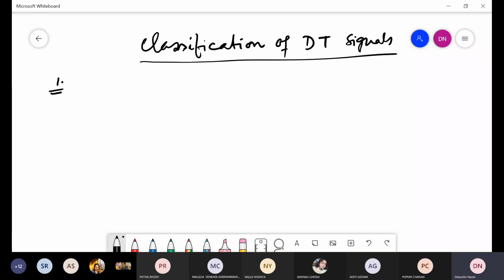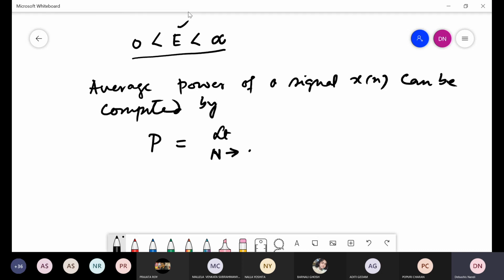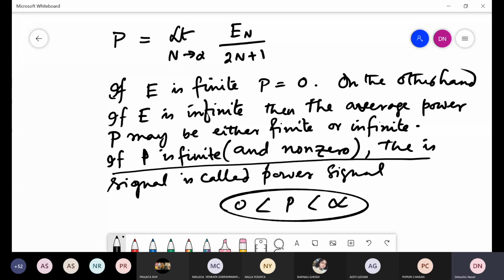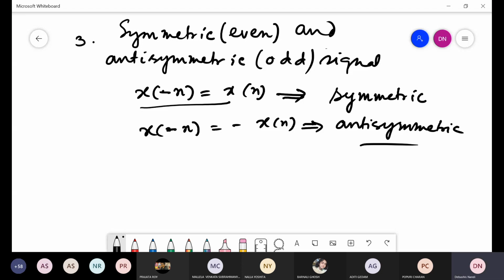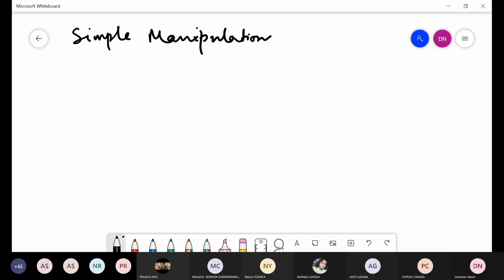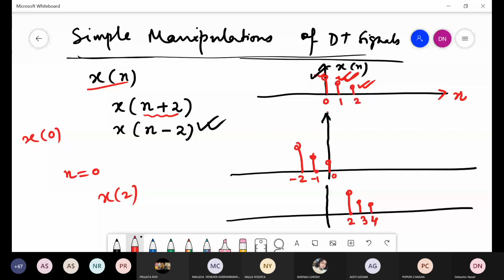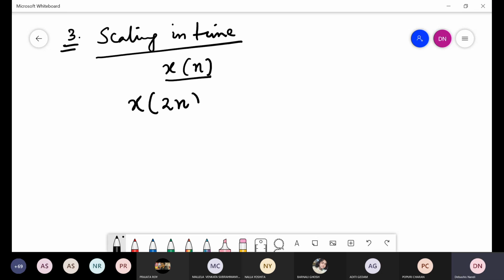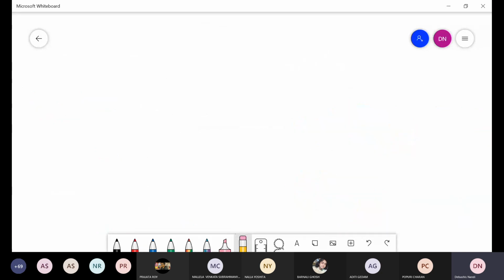13) Signals and Systems by Prof Debasis Nandi Sir | CSC 405 | NIT Durgapur